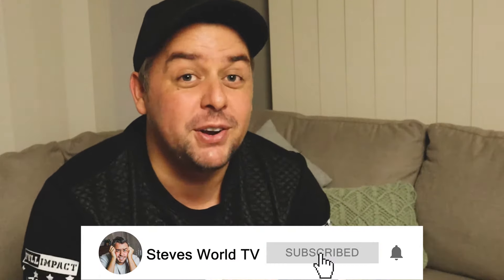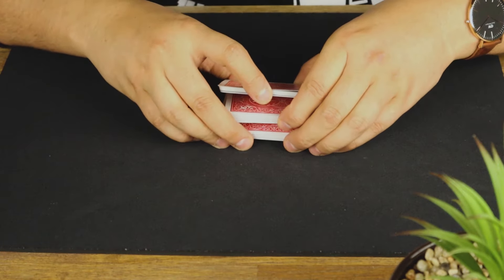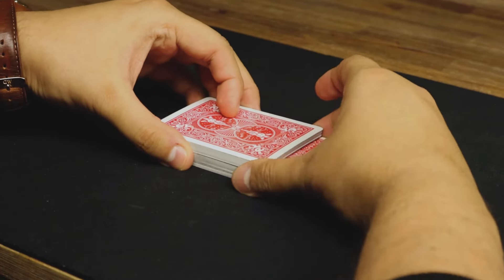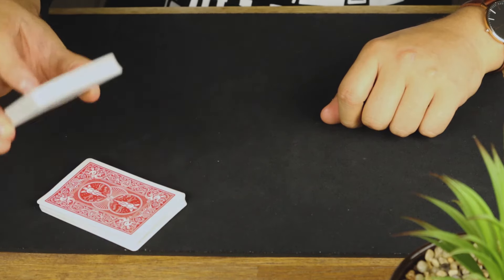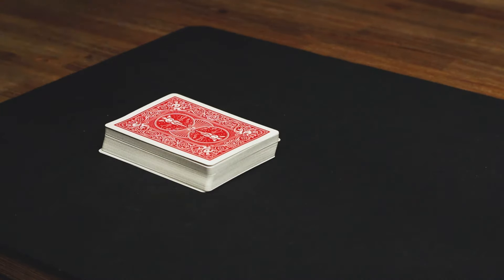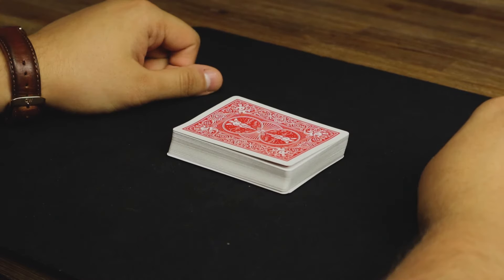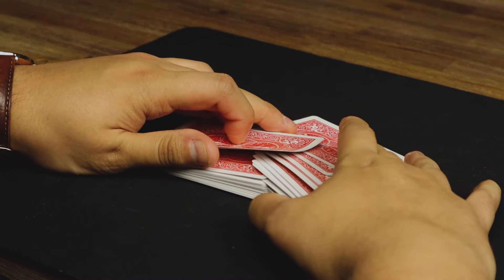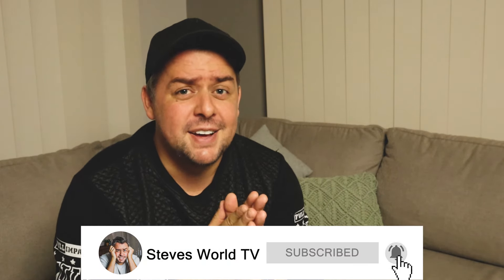MASTER 3 False Shuffles Like a PRO!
I have always been a fan of false table cuts and shuffles. They really do allow you to show off your card skills at the table.

In this video you will learn 2 false cuts and 1 awesome false riffle shuffle!